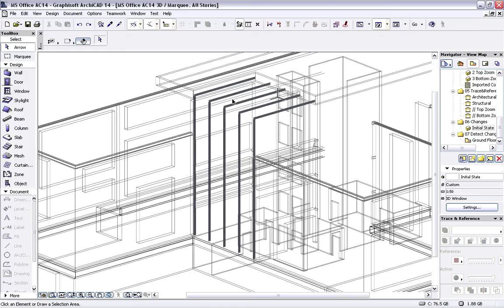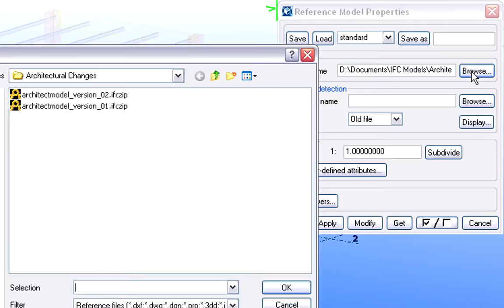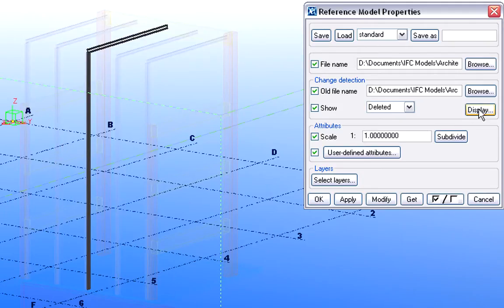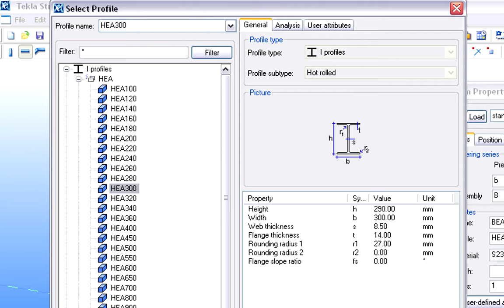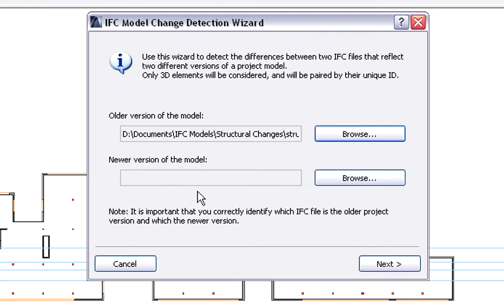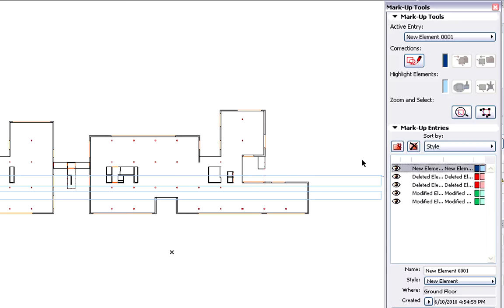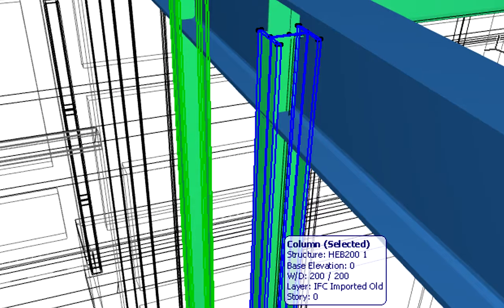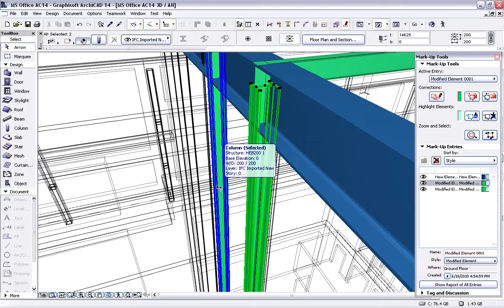ArchiCAD Structural Workflow - Model-based version tracking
ArchiCAD Structural Workflow

Increasingly, new developments in ArchiCAD emphasize effective collaboration between architects and structural engineers. This collaboration requires reliable methods for sharing and storing building model information, design solutions and proposals; it also requires a way to manage all the changes made to the building model by any of the participants, while also minimizing the possibility for human error.
ArchiCAD supports all major model and data exchange formats and some specialized formats, including intelligent 3D modeling, universal 2D drawing, documentation and image formats.

Structural Workflow

The following movie clips present how architects using ArchiCAD, and structural engineers using any application that supports IFC; can exchange building design information, share and manage changes in order to create professional, fully integrated construction documentation.